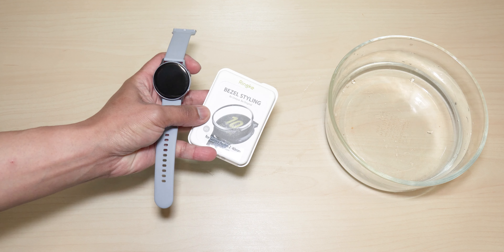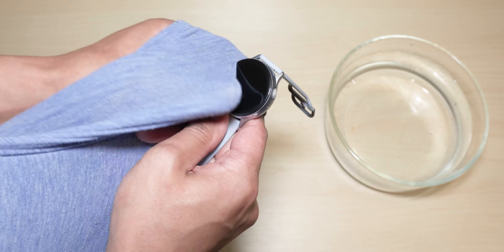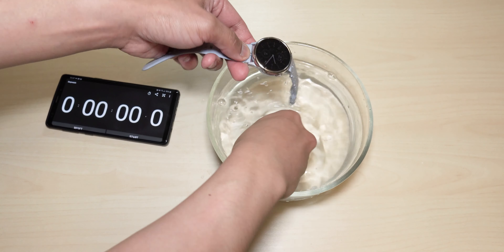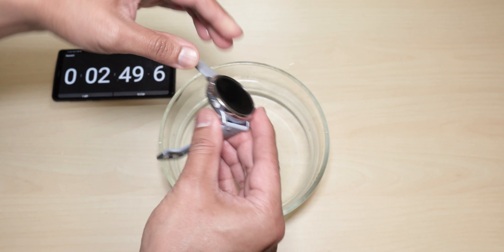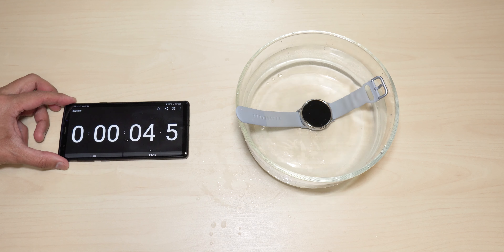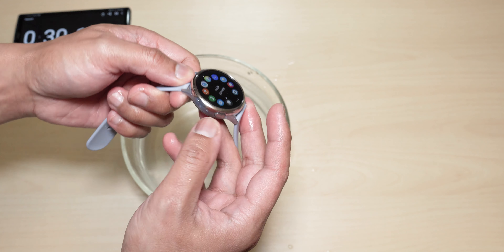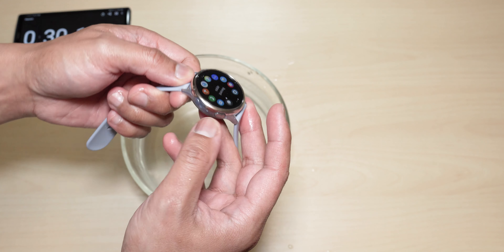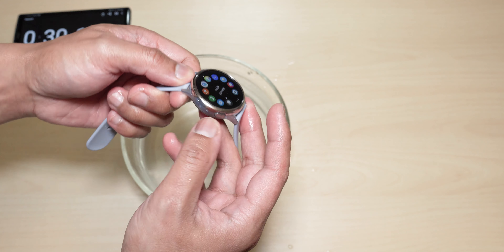Samsung Galaxy Watch Active 2 Ringke Bezel Stying Water Test (Will It Stay or Come Off?)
Testing out the Ringke bezel styling under water for the Samsung galaxy watch active 2. Will it stay or come off, lets find out!

Mailing Address:
YourTechGuide
63 12th Street #2832
Blaine, WA 98230
United States